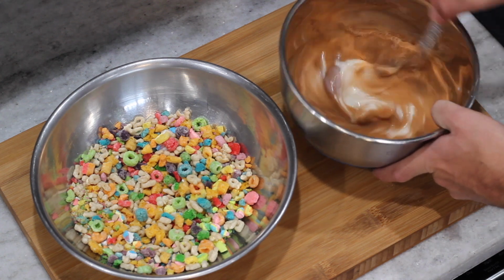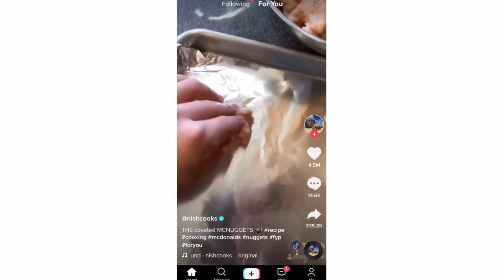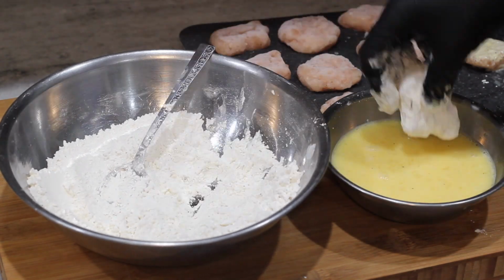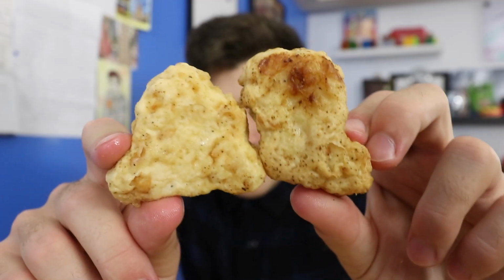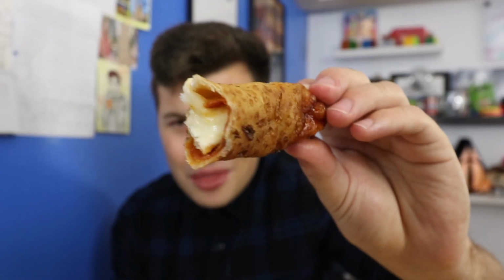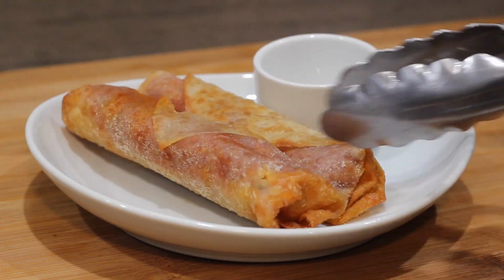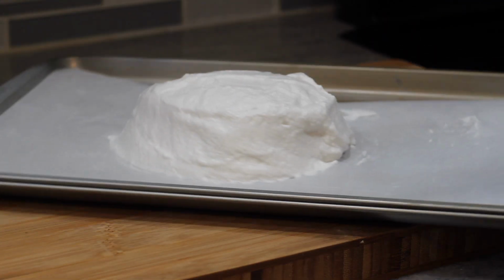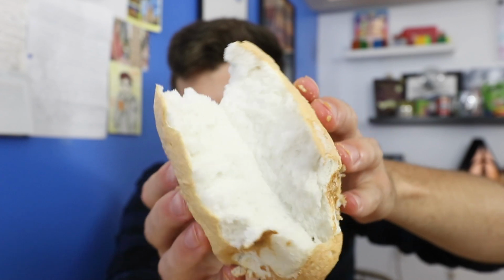I Tested MORE Viral TikTok Recipes- Cloudbread, Chicken Mcnuggets, Jason Derulo & Pizza Eggrolls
Thanks to Dollar Shave Club for sponsoring! to get your starter set for $5. After that, the restock box ships full-sized products at regular price.

Intro: (0:00)
Sponsor: (0:46)
Jason Derulo: (1:47)
Chicken McNuggets: (4:24)
Pizza Eggrolls: (7:51)
Cloud Bread: (11:42)
Outro: (14:36)